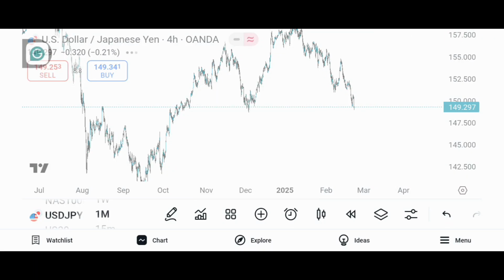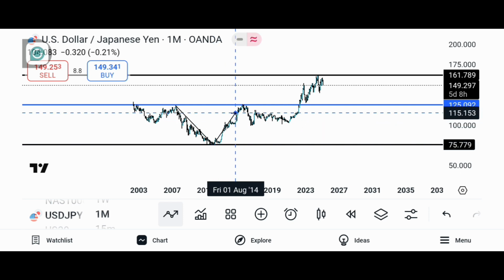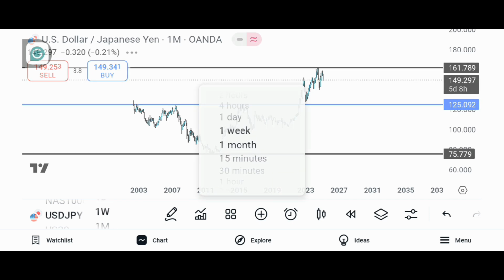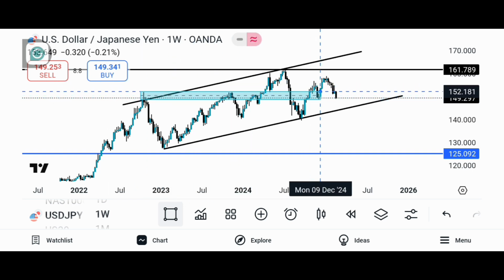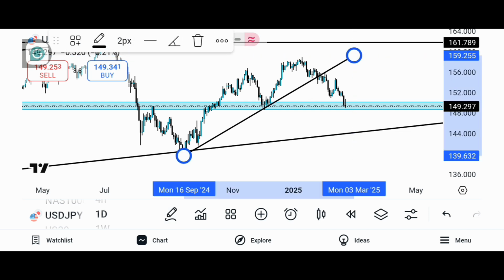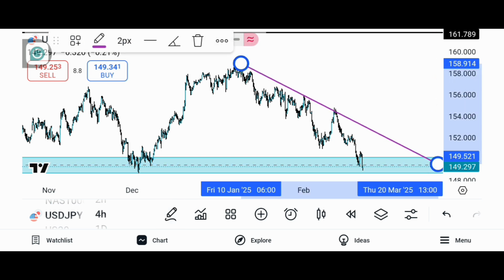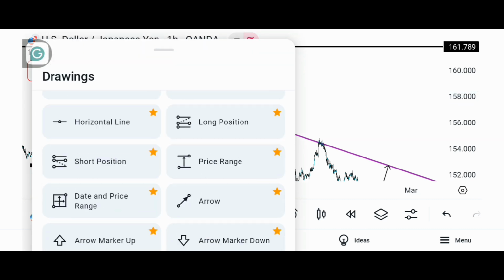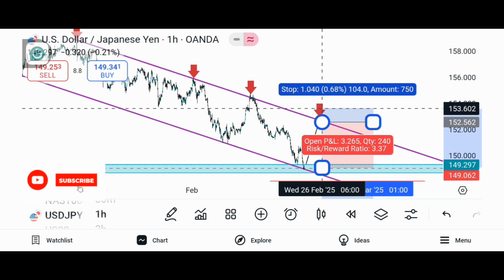weeklyanalysis|USDJPY MARKET ANALYSIS FOR THE NEW WEEK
I hope you've found value in this video 😊

Follow me on:
Tick Tock: Leofxacademy